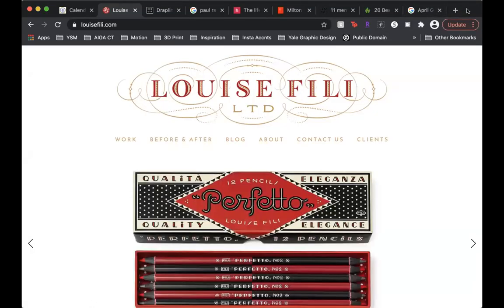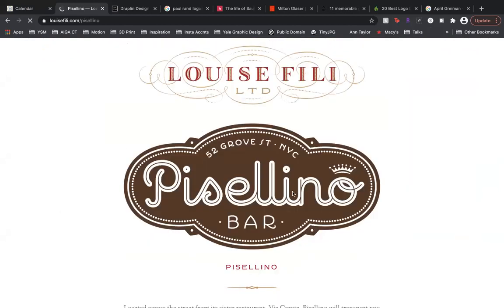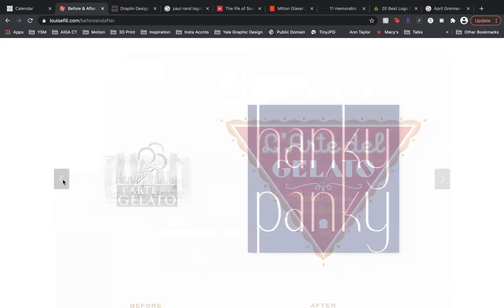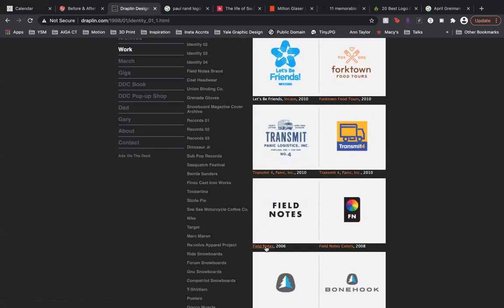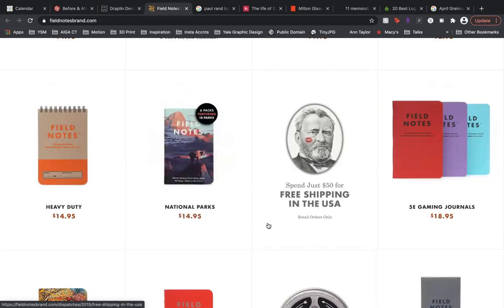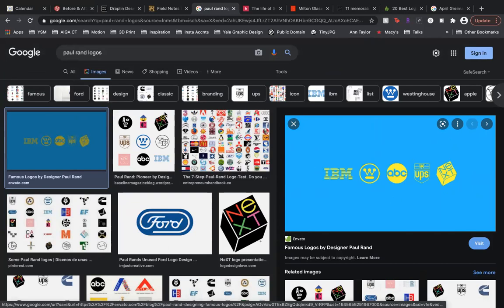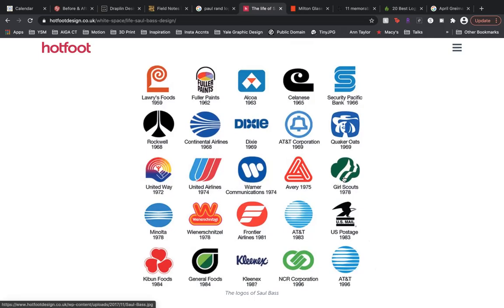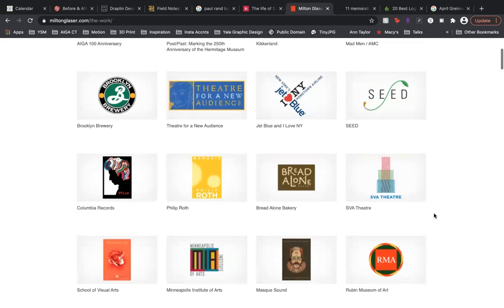Designing a Logo